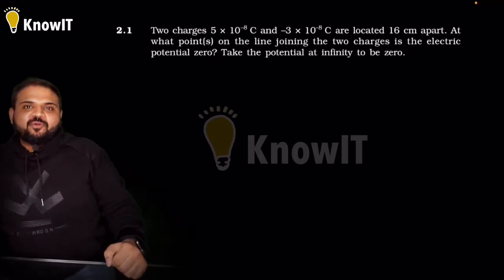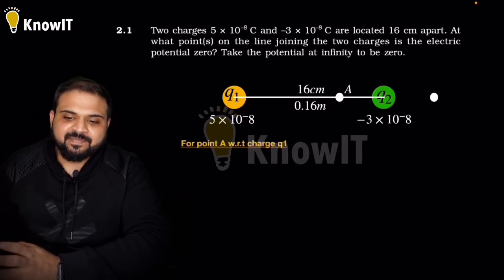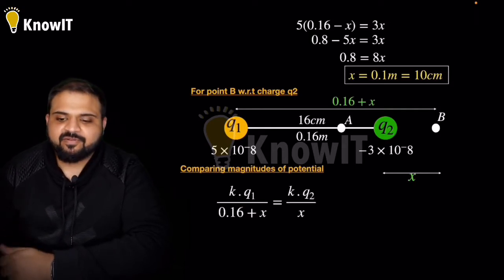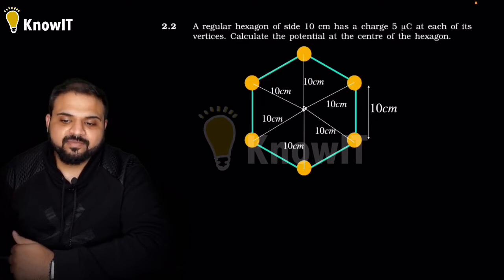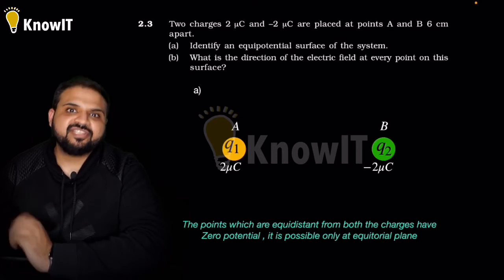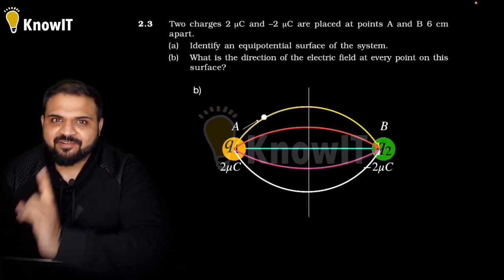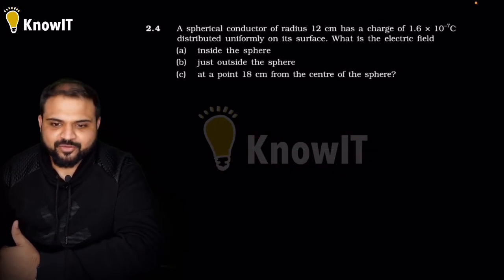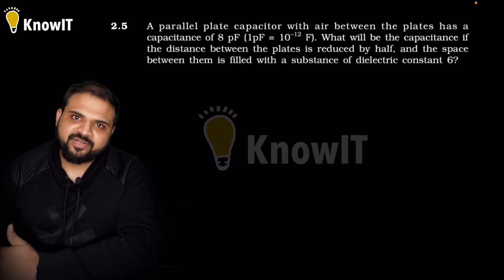NCERT SOLUTIONS SERIES |CH-2 Electrostatics |Physics class-12| Q-1, Q-2 , Q-3, Q-4 & Q-5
2.1 Two charges 5 × 10–8 C and –3 × 10–8 C are located 16 cm apart. At what point(s) on the line joining the two charges is the electric potential zero? Take the potential at infinity to be zero.

2.2 A regular hexagon of side 10 cm has a charge 5 μC at each of its vertices. Calculate the potential at the centre of the hexagon.

2.3 Twocharges2μCand–2μCareplacedatpointsAandB6cm apart.
(a) Identify an equipotential surface of the system.
(b) What is the direction of the electric field at every point on this surface?

2.4 A spherical conductor of radius 12 cm has a charge of 1.6 × 10–7C distributed uniformly on its surface. What is the electric field
(a) inside the sphere
(b) just outside the sphere
(c) at a point 18 cm from the centre of the sphere?

2.5 A parallel plate capacitor with air between the plates has a capacitance of 8 pF (1pF = 10–12 F). What will be the capacitance if the distance between the plates is reduced by half, and the space between them is filled with a substance of dielectric constant 6?